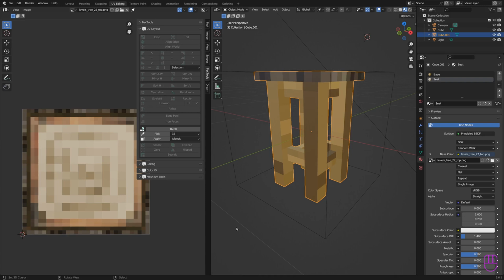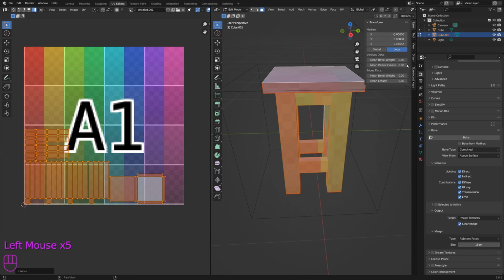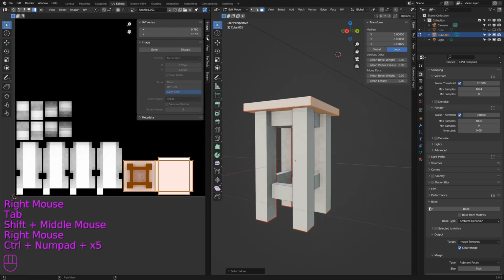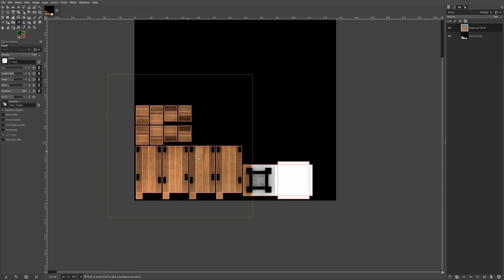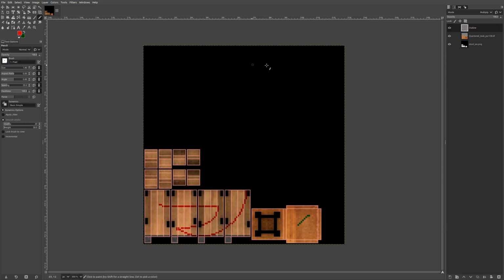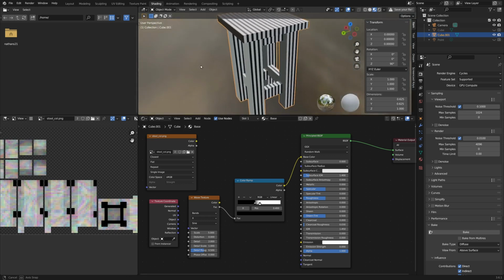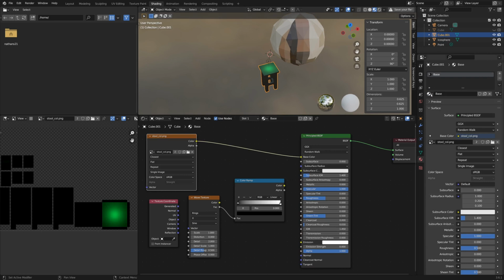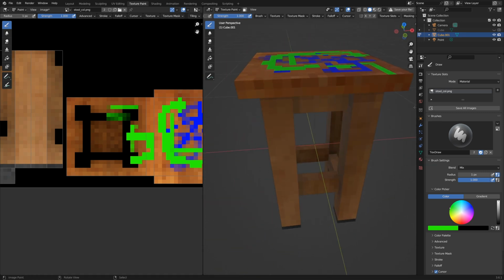Ambient Occlusion Baking | Minetest Asset Creation Course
Sometimes you might find yourself wanting some shelf shading on your textures, and don't really want to manually paint it all in. Using Blender's builtin tools you can bake an ambient occlusion texture which can be used in conjunction with your normal texture to get free shading. Blender also let's you bake out diffuse textures as well. So if you can create the texture in the material editor you can turn it into an image you can use in Minetest.